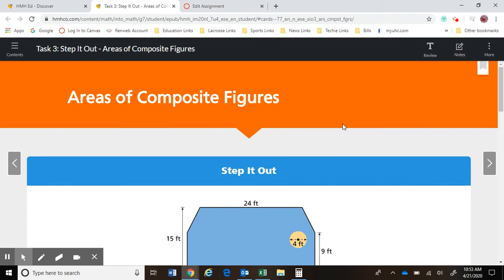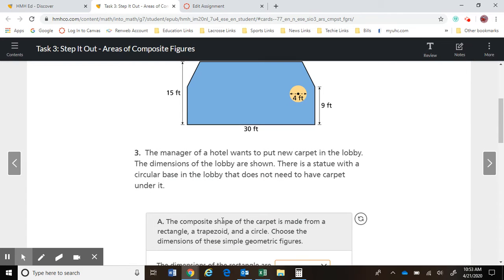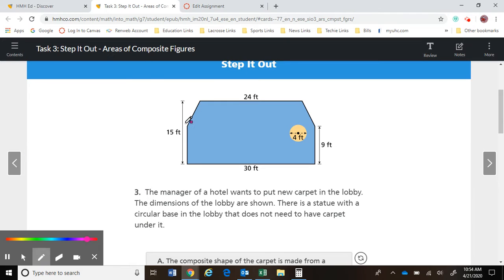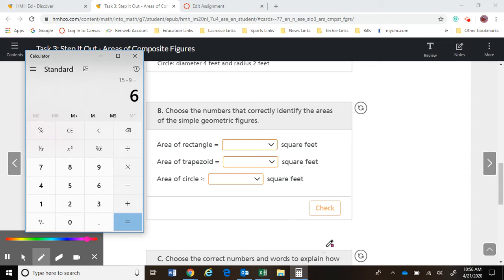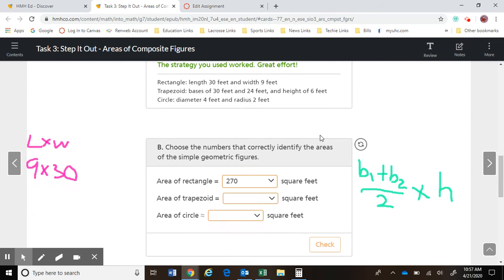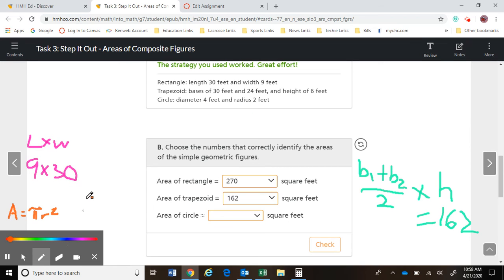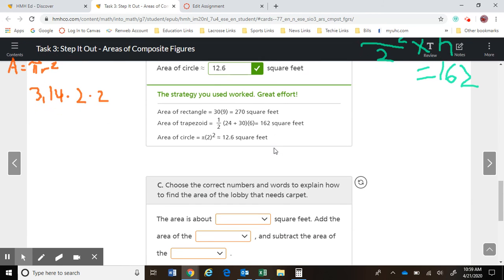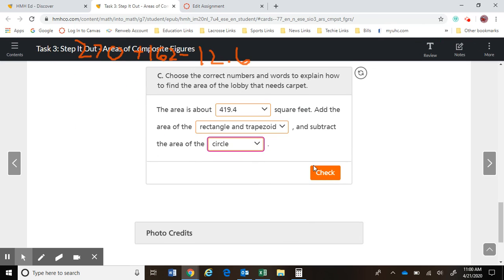Module 10 Lesson 4 Task 3